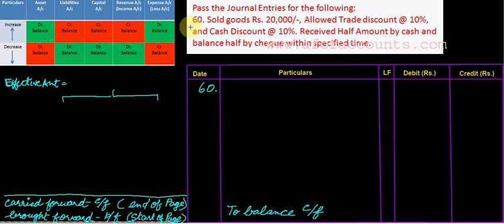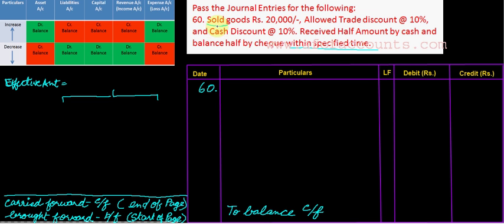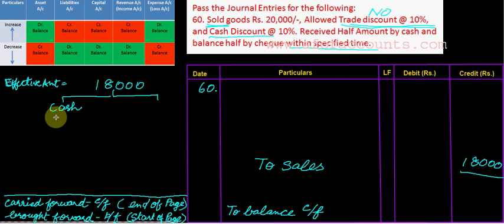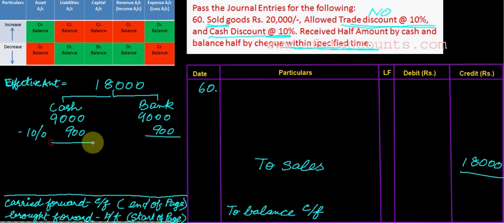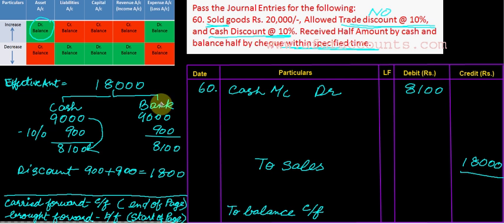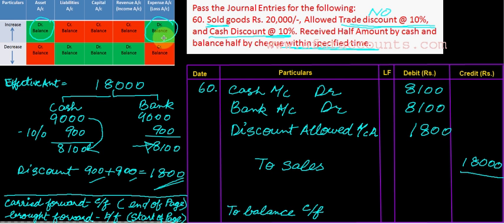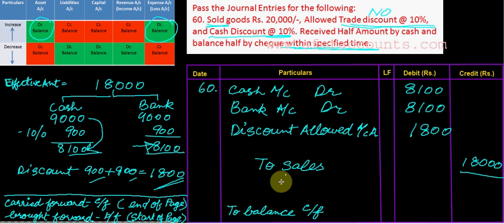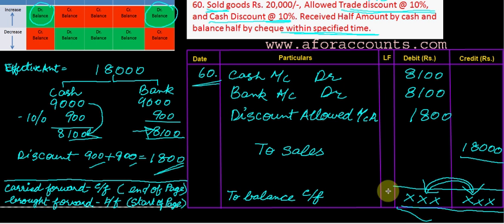4.38 Entry 60